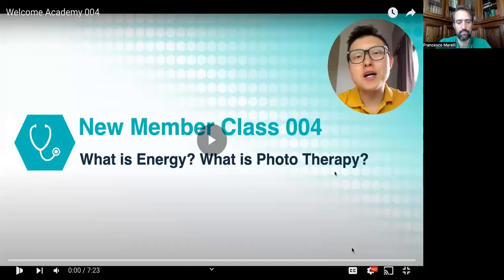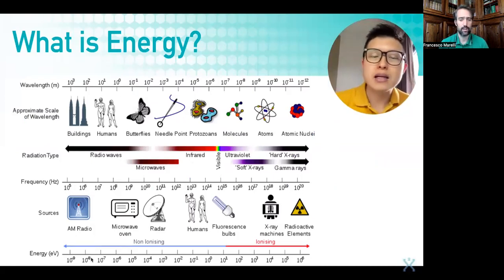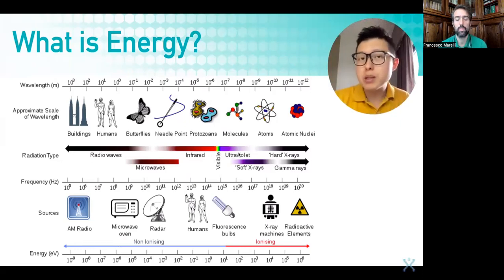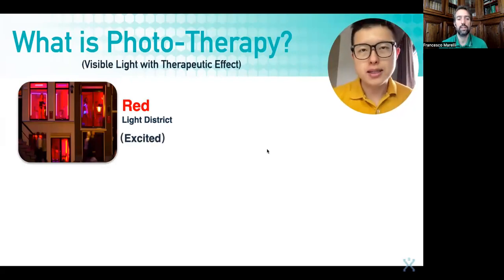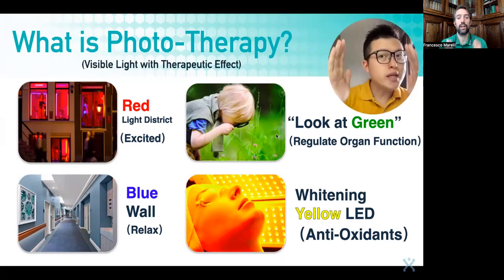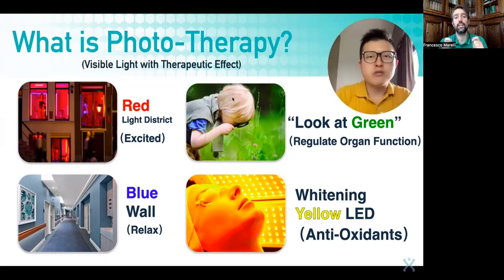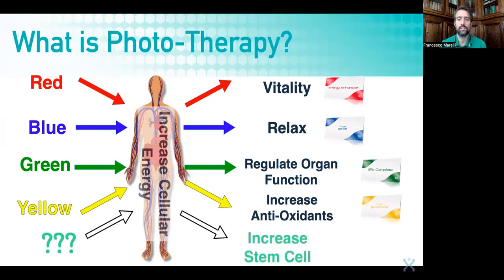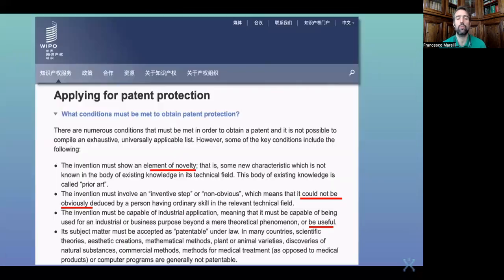New Member Class | 2023 | Video 4 of 7 | WHAT IS ENERGY ? WHAT IS PHOTOTHERAPY ?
VIDEO 4 of 7 - What is energy ? What is phototherapy ?

👉🏼 What are the advantages of using frequencies within the visible light region ?
👉🏼 Why it is extremely important to obtain patents
👉🏼 How and why LifeWave products match different colours

The statements in this video have not been evaluated by any regulatory authority and are not intended to diagnose, treat, cure or prevent any disease or medical condition. Do not ignore any medical advice that you received and do not delay in seeking it because of something that you heard in a video and/or read in a text presented here.

Please consult your doctor or healthcare provider regarding the applicability of any options or recommendations based on your symptoms or medical conditions, as there are common diseases which nonetheless present themselves with varying signs and symptoms..

Always consult your doctor or other qualified healthcare provider before undertaking a new treatment, diet or fitness program. We do not assume any responsibility for damage or injury to persons or property resulting from the use of product information, ideas or instructions contained in materials herewith provided to you.

We reserve the right to modify or discontinue any aspect or characteristic contained in our information at any moment in time.